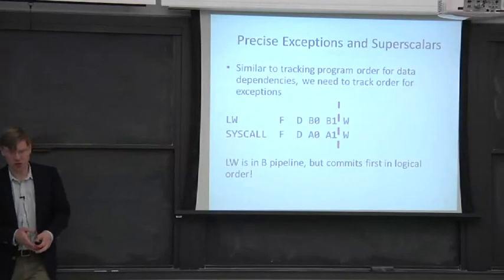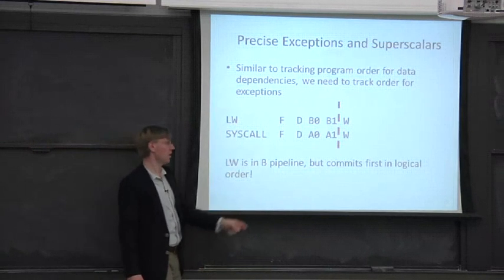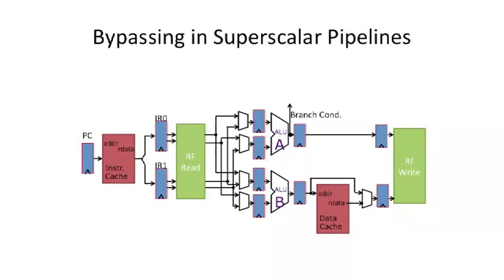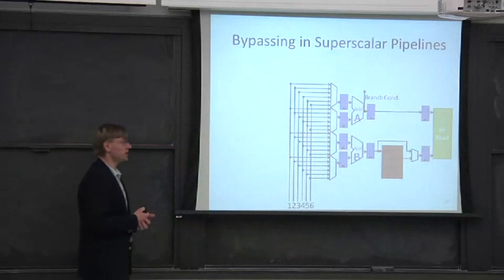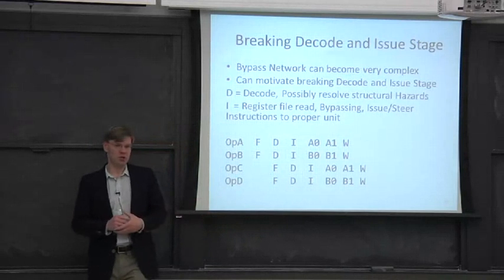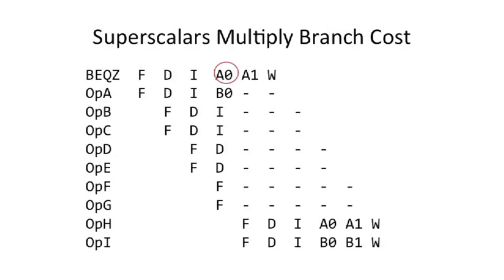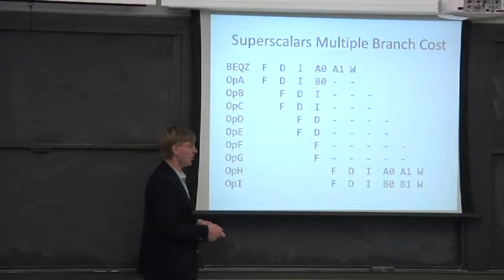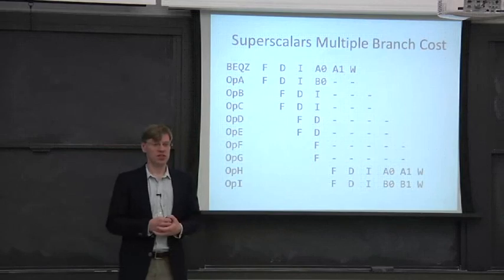L5S2 Interrupts and Bypassing